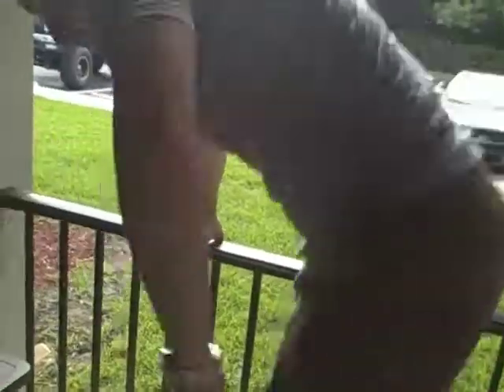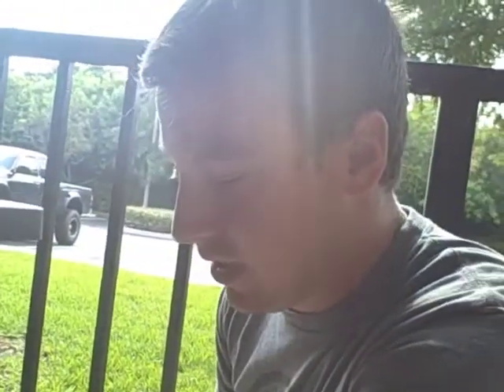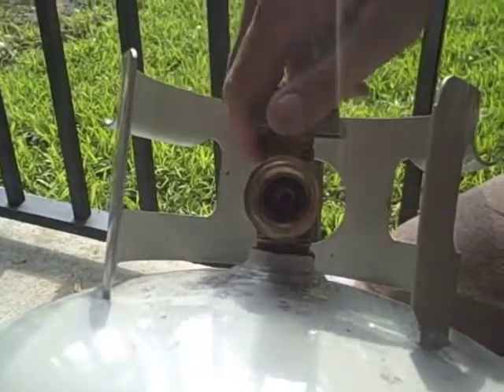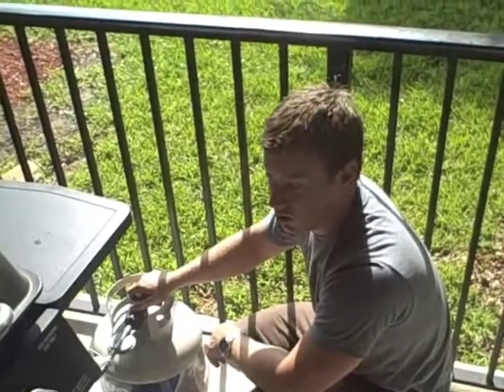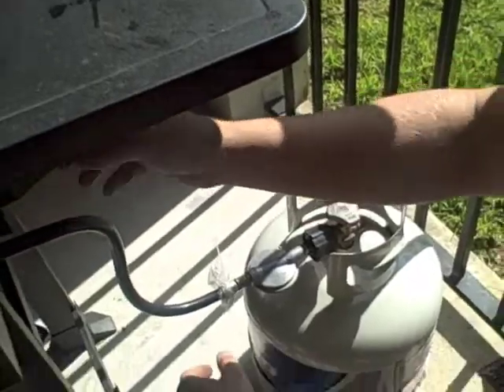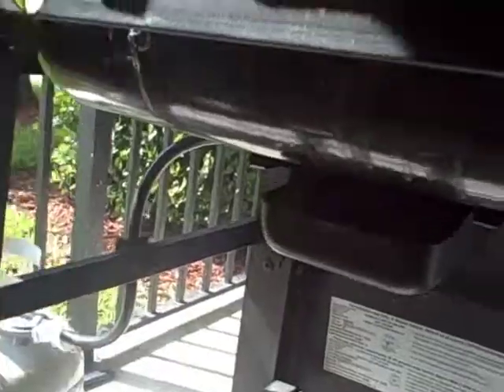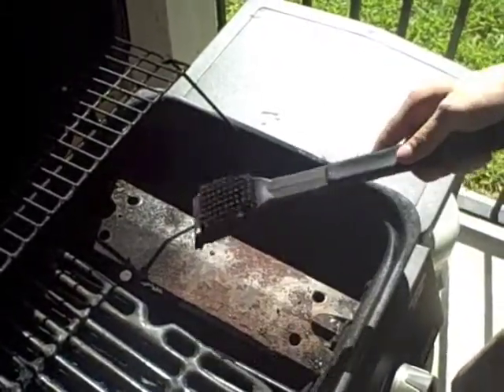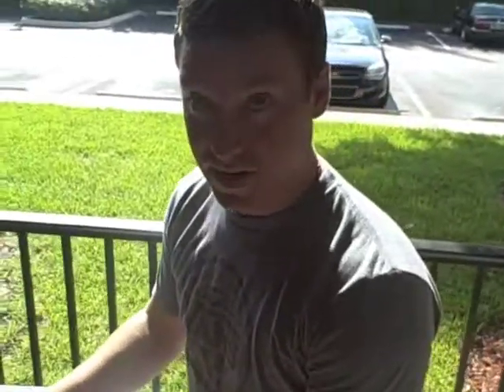Outdoor Grillin' Safety